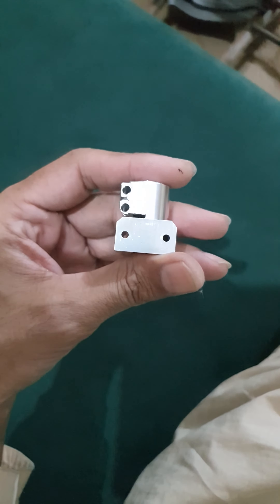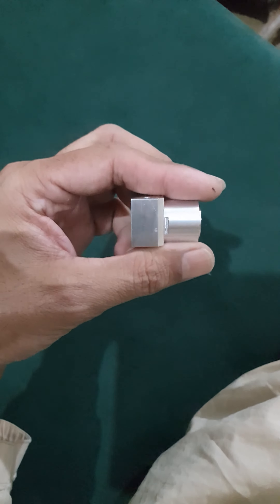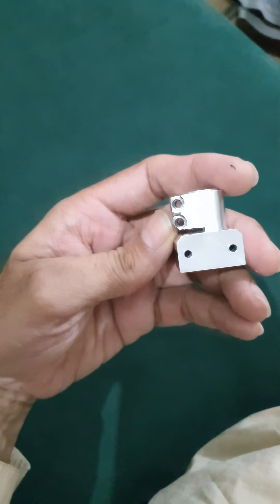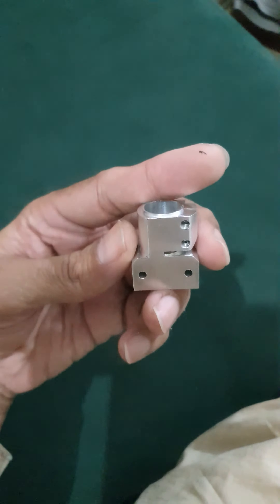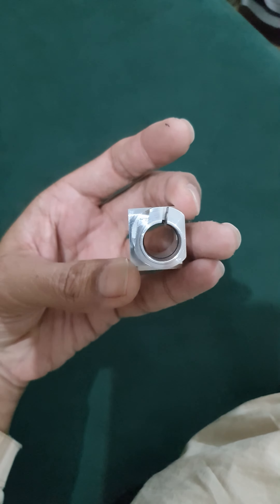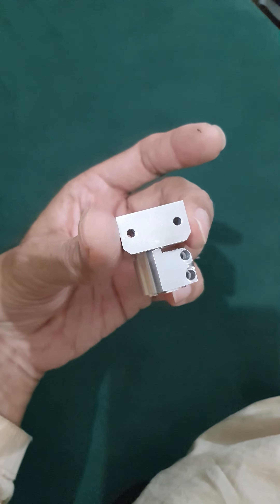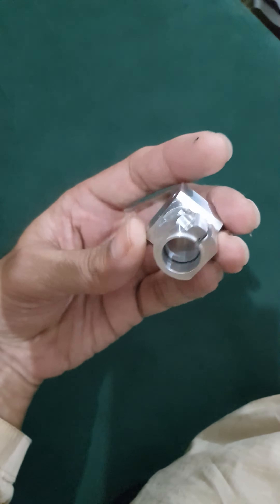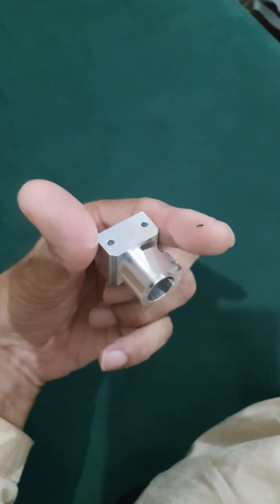FX Impact M3 barrel holder made on laith machine